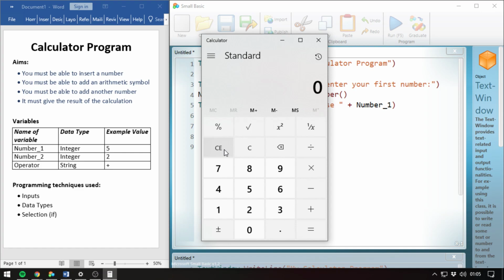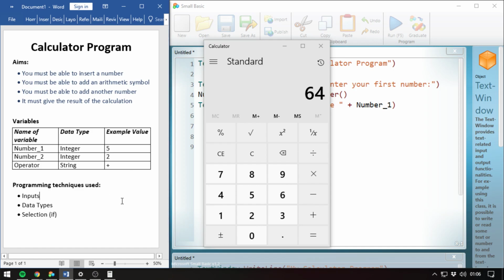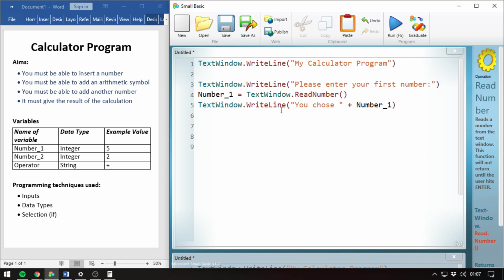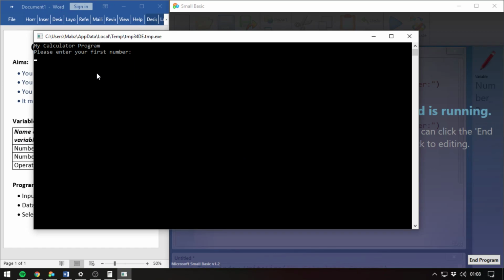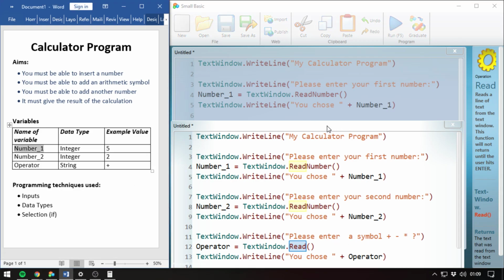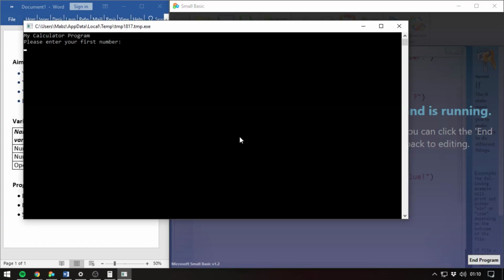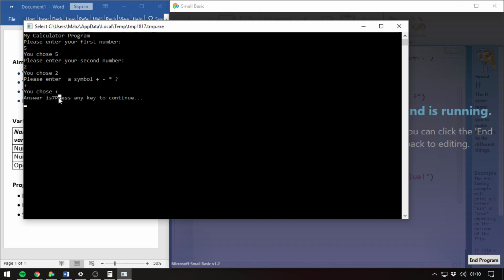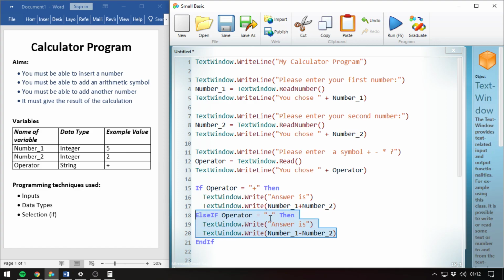Small Basic - Calculator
How to make a basic calculator in Small Basic using selection (if)